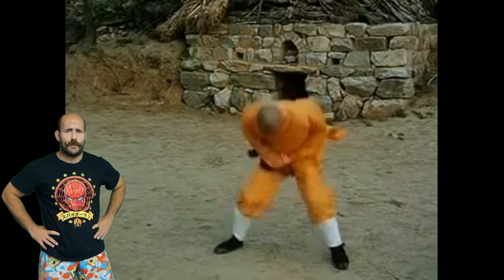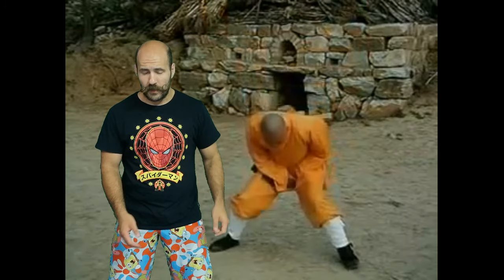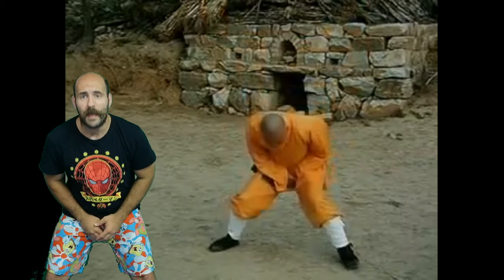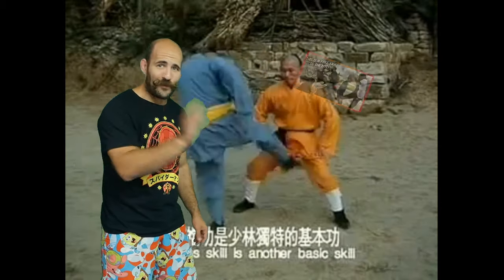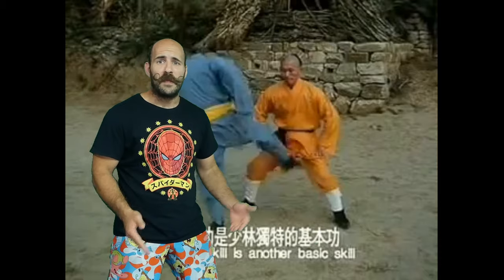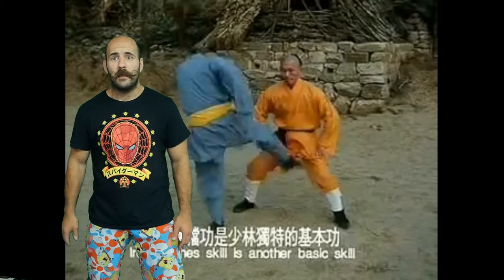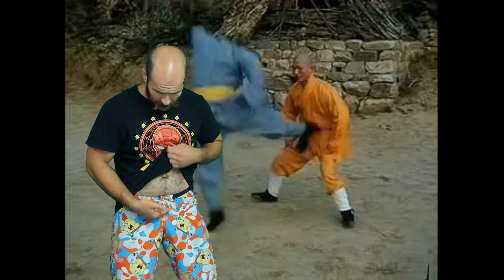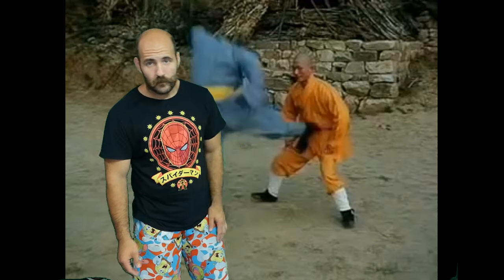Mastering The Shaolin Iron Eggs Technique! Manifesting Chi For Big D**k Energy!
In this video we demonstrate how to master the iron eggs technique from a variety of different angles and kicks so that you too may be invincible with balls of steel.